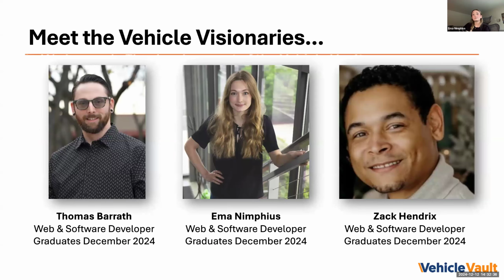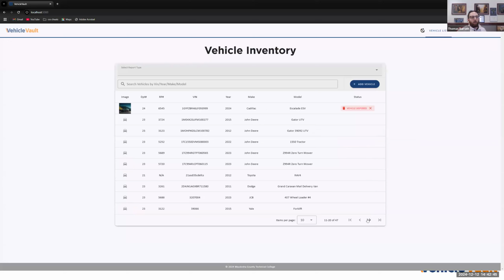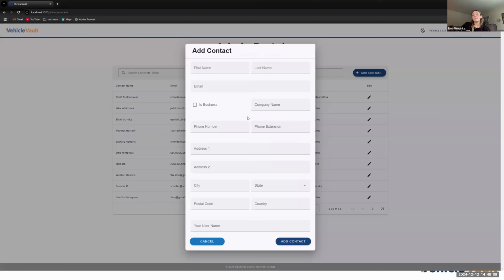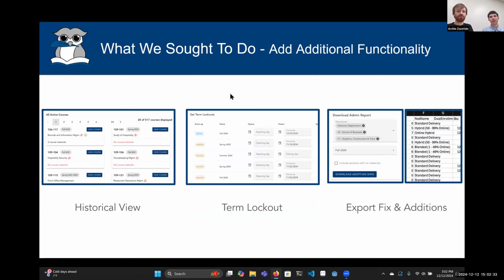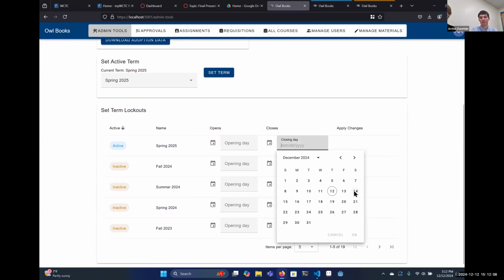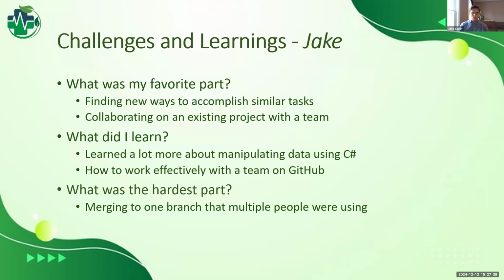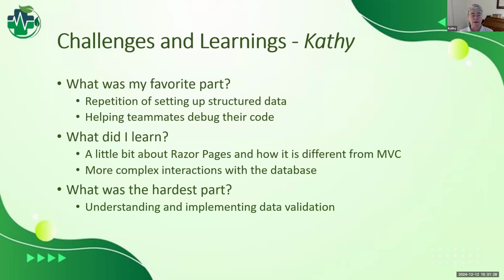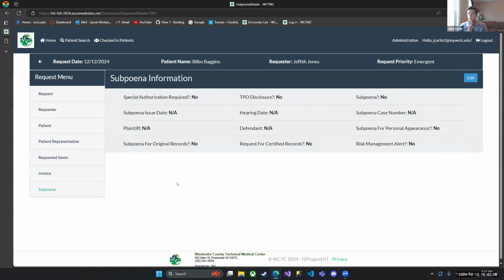Fall 2024 Capstone Presentations